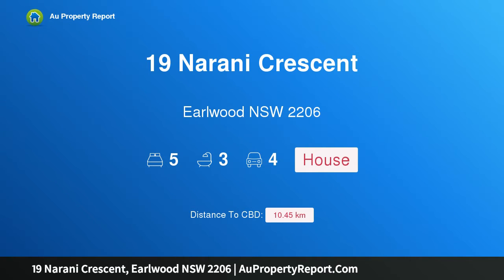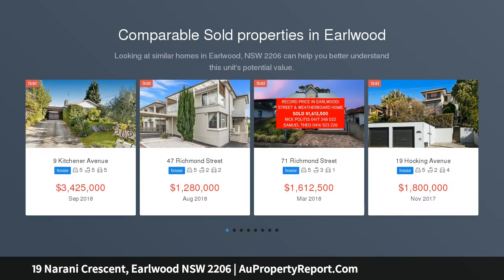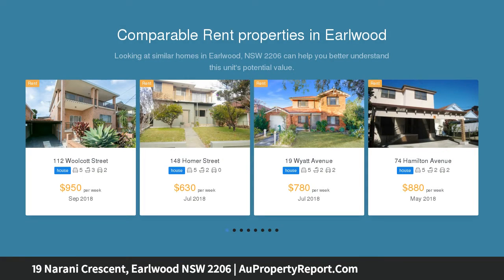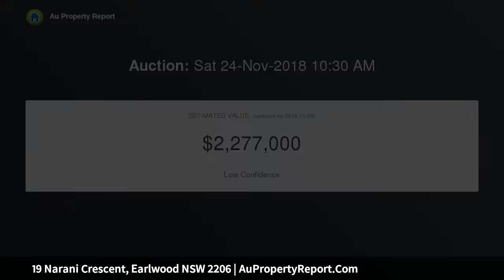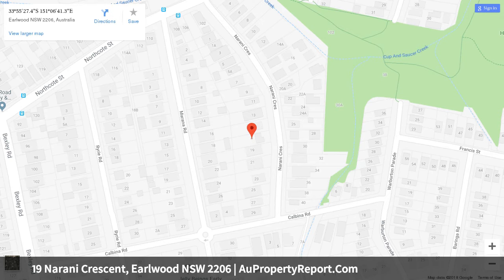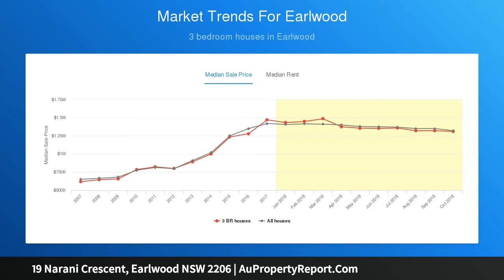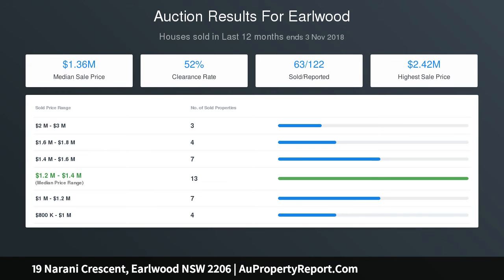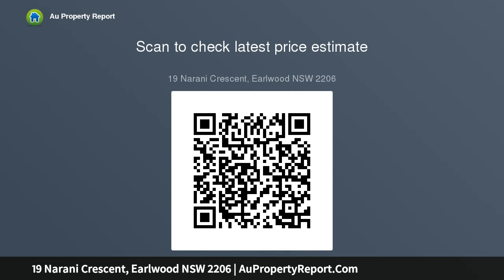19 Narani Crescent, Earlwood NSW 2206 | AuPropertyReport.Com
19 Narani Crescent, Earlwood NSW 2206
Property Type: house
Bedrooms: 5
Bathrooms: 5
Car Space: 4
Entertainer's Dream